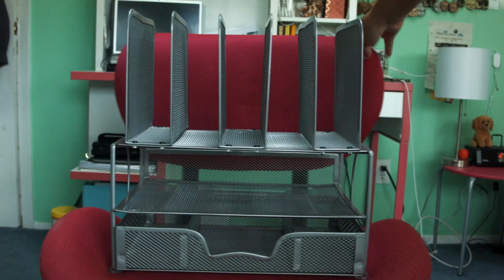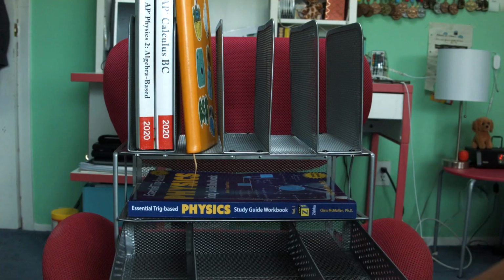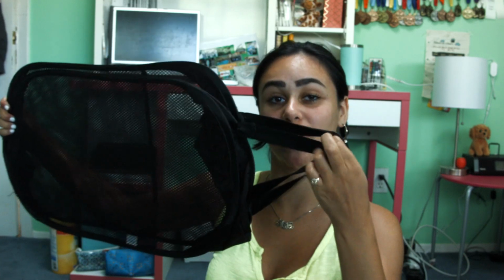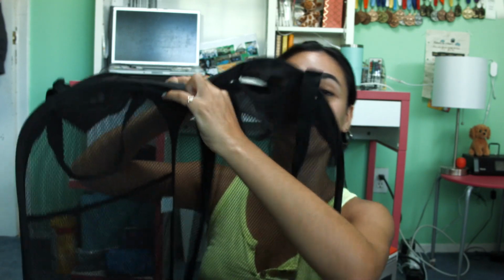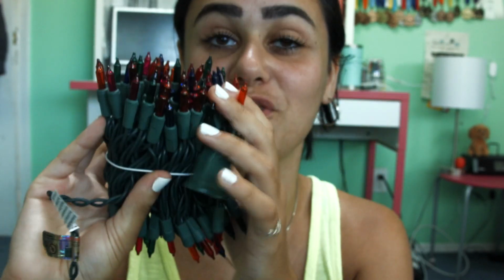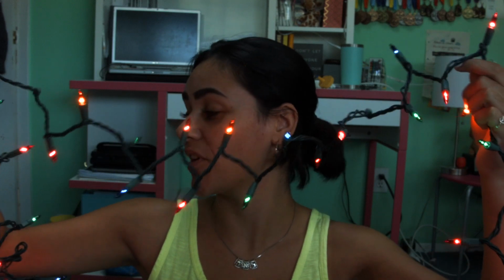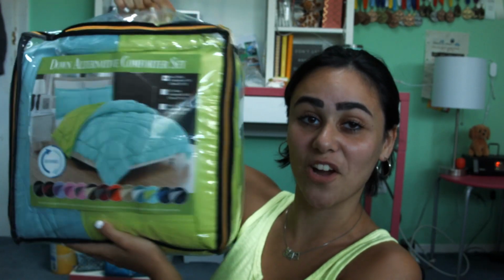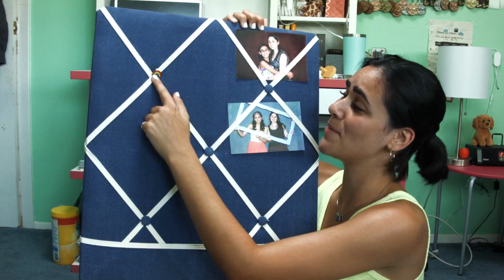2020 COLLEGE DORM HAUL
2020 COLLEGE DORM HAUL

In this video, I show you guys some of the stuff that I got for my dorm, let me know if you like it and if you want a part 2!!